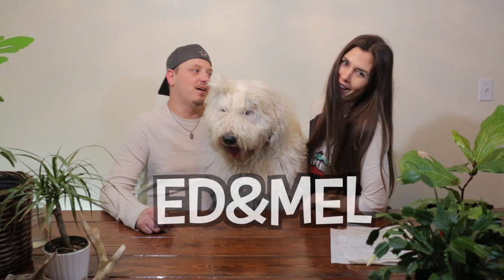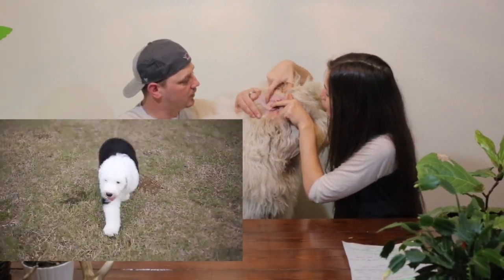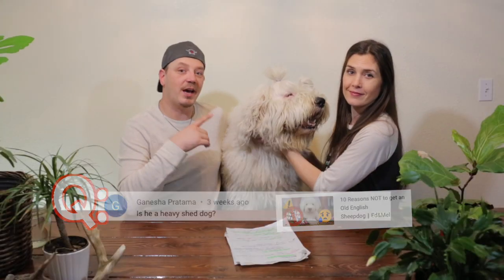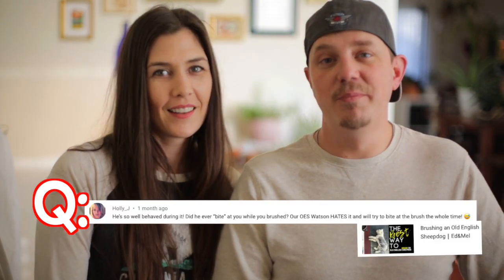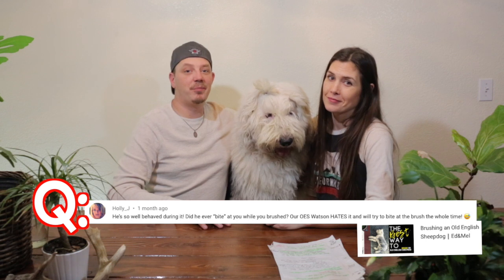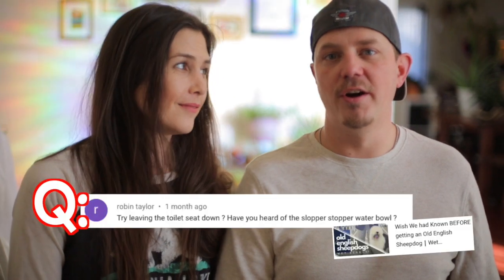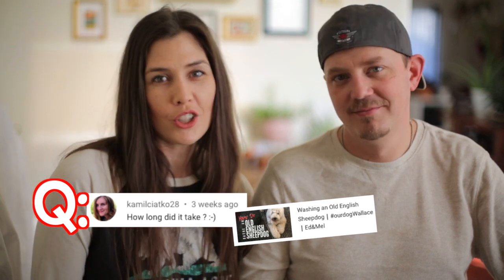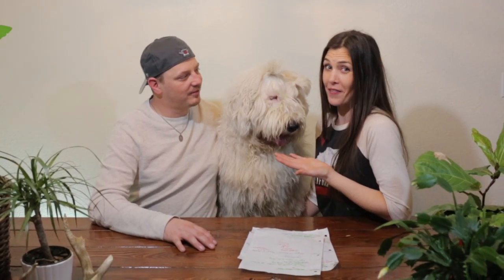Q&A┃Old English Sheepdog┃Ed&Mel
You Asked, We Answered!  Today we cover Q&A's that had been left in the comments of all the videos up to this point.  We cover  the most common/repeated questions & if you stick around until the end, there is a surprise announcement!

Ed&Mel have an instagram account!  Please head over to see heaps more clips/behind-the-scenes/real life/ tons of Wallace and all the stuff, haha!

We would love to answer any questions you may have about this video or any questions we can answer regarding Old English Sheepdog's (or any dog for that matter!);  please ask them in the comments below!

Equipment we use & LOVE:

Camera: Canon 5D Mark iii
Canon 5D Mark ii